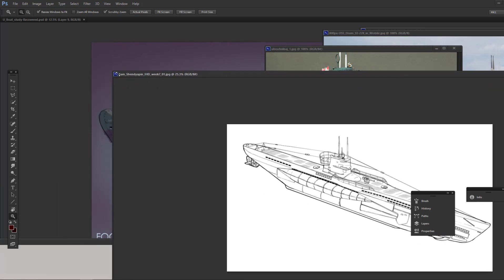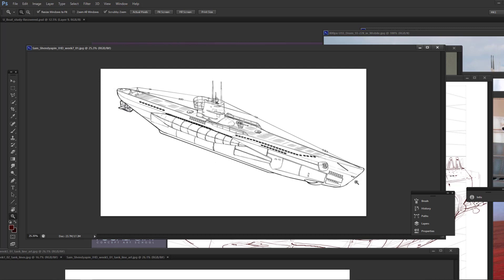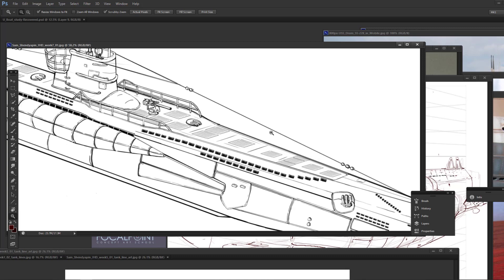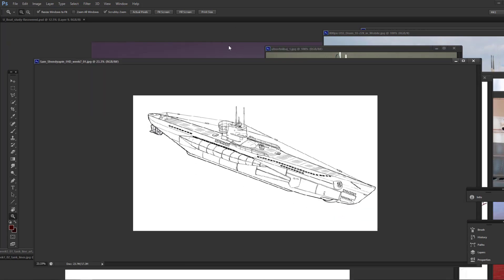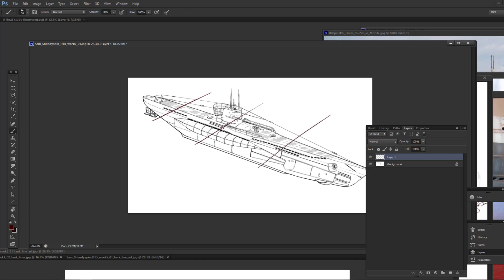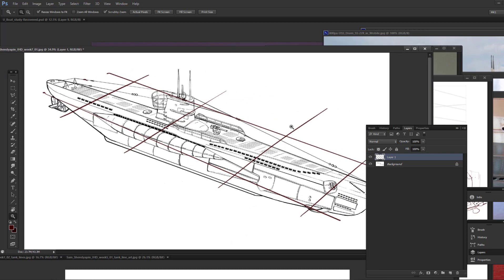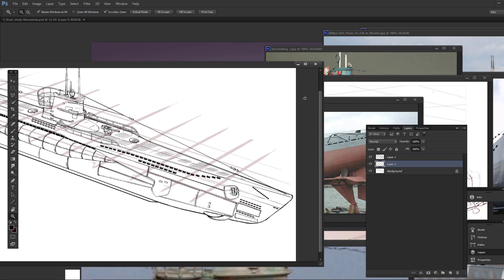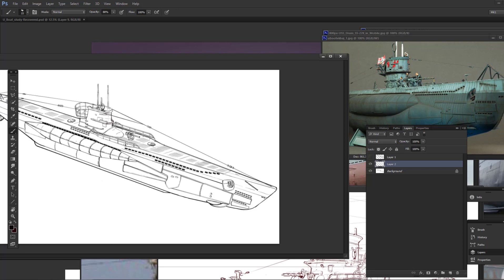Quick Art Talk EP.20 - Reviewing Student Homework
The feedback session we provide in class are a vital part in confronting what was done wrong. Direct and straight to the point backed up by our format of lecturing results in fast improvements. This episode shows a solid glimpse how we approach homework reviews. Done for the ''Intro to Hardware Design class'' More to follow!